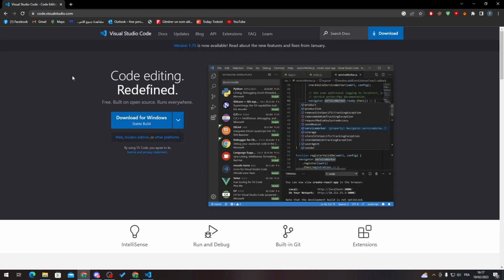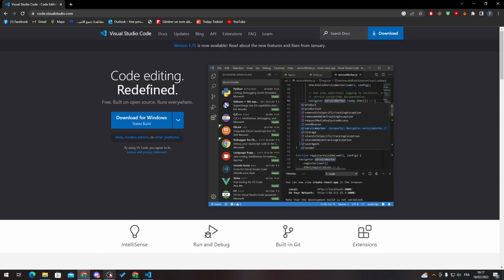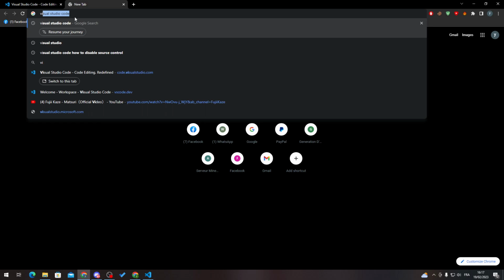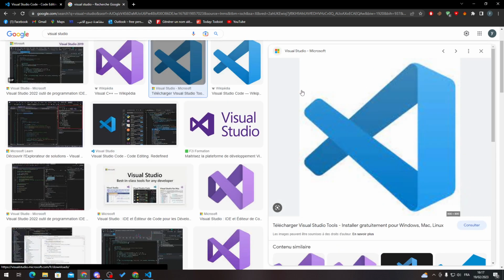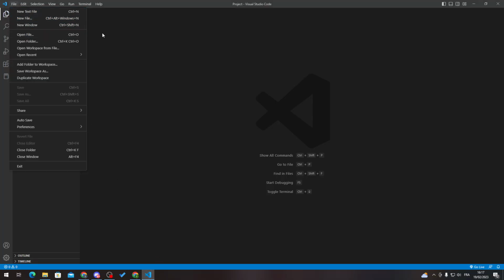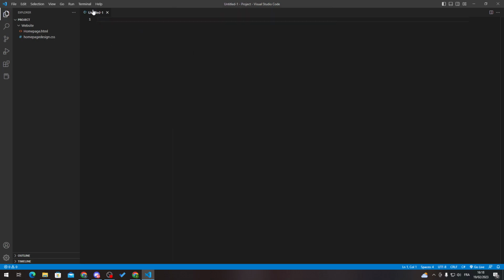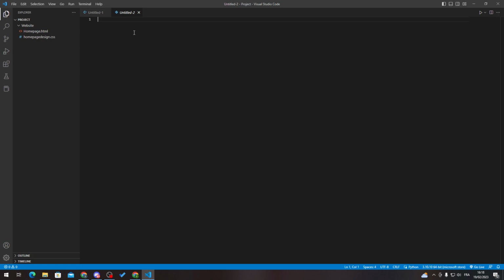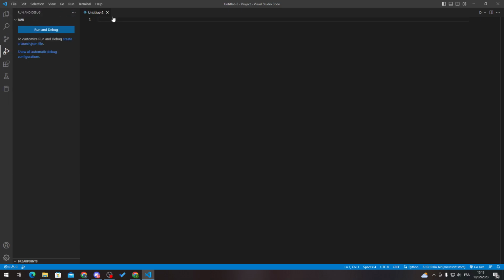How To Change Language Visual Studio Code Tutorial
Today we talk about change language in vs code,how to change the language in visual studio code,how to change the language in vs code,change language in visual studio code